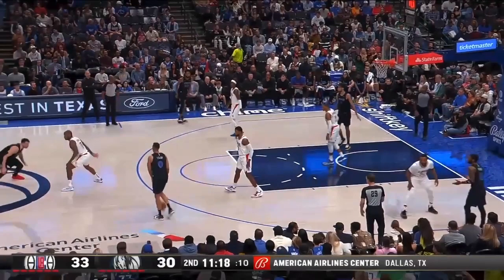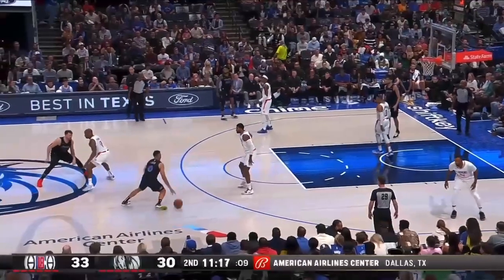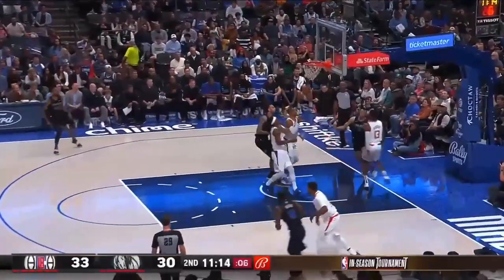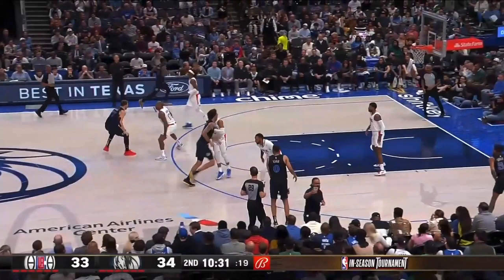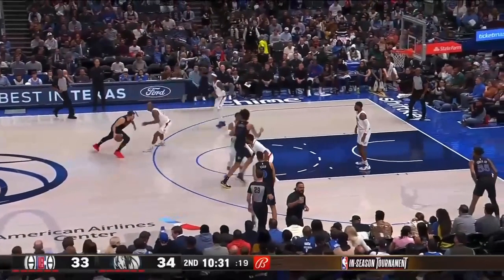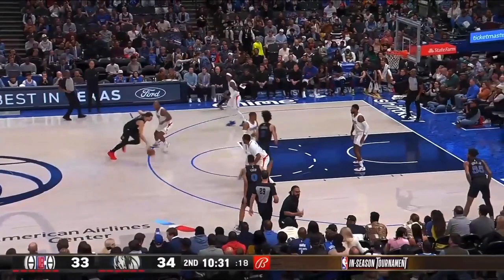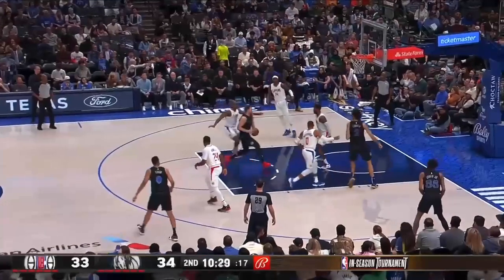CLIPPERS defensive mistakes vs. MAVERICKS | November 10, 2023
Mavericks 144 - Clippers 126